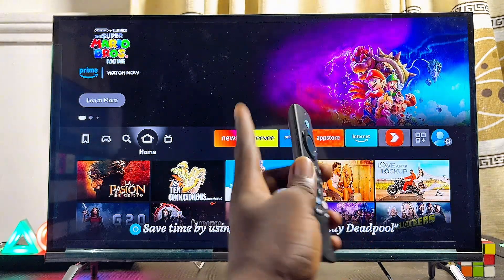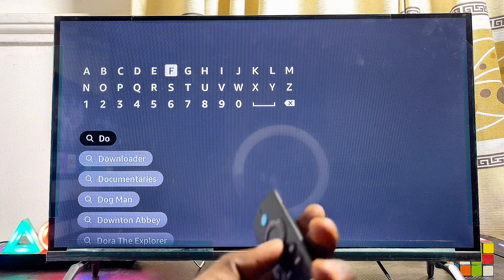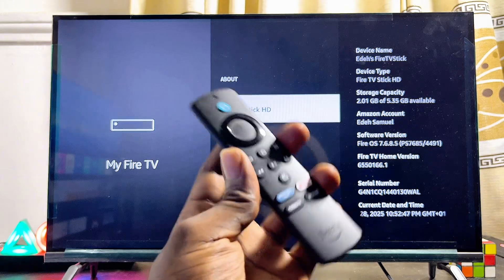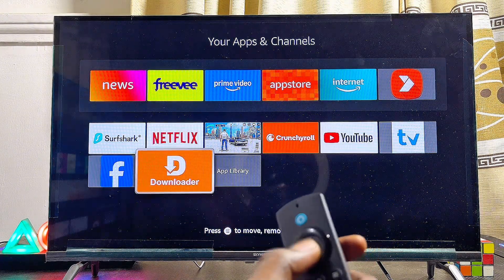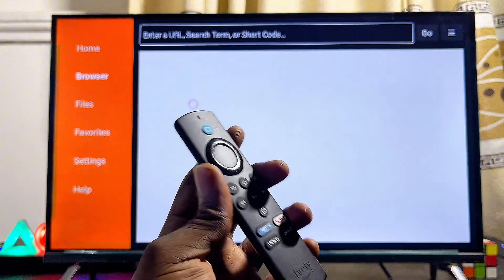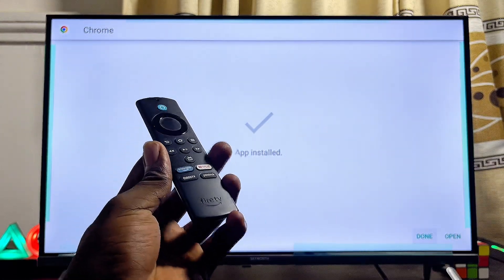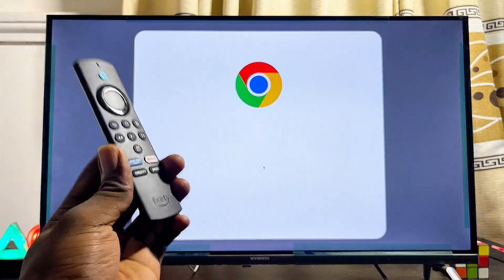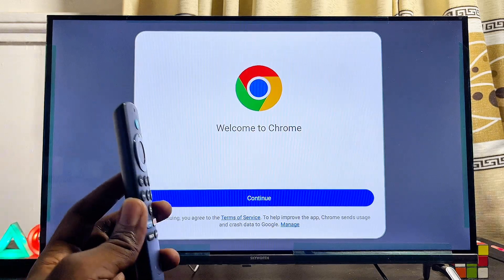Fire TV Stick: How to Install Google Chrome Browser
In this video, I’ll show you step-by-step how to download, install, and use the Google Chrome browser on your Fire TV Stick. Whether you have the Fire TV Stick Lite, Firestick 4K, Fire TV Stick 4K Max, Firestick HD, or any Fire TV stream device, this tutorial will work perfectly for you. I’ll guide you through using the Downloader app to get the Google Chrome APK from the internet, install it directly onto your Fire TV Stick, and then demonstrate how to use Chrome smoothly for browsing the web. If you've been trying to figure out how to get Google Chrome on Firestick, this is the video you need.